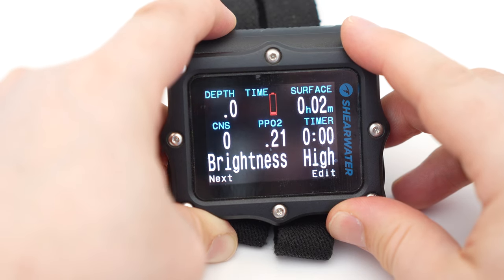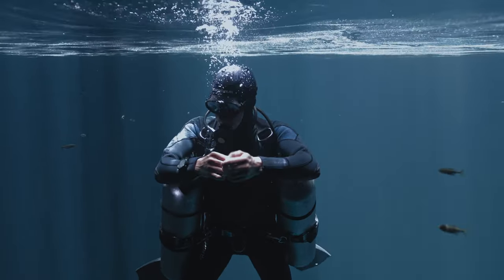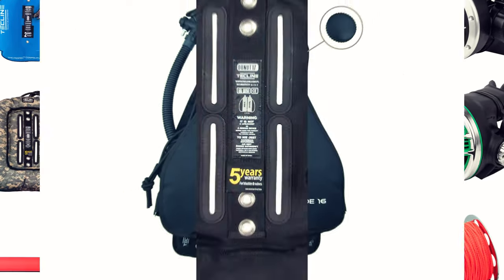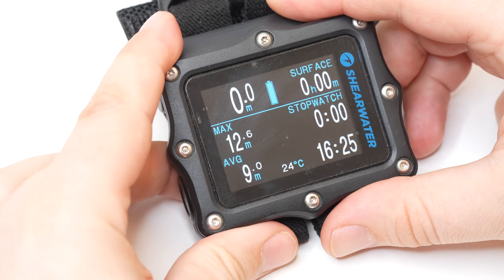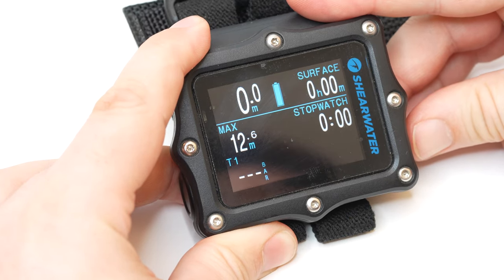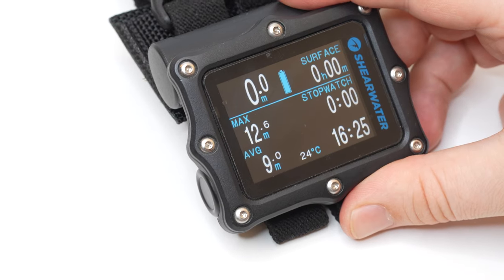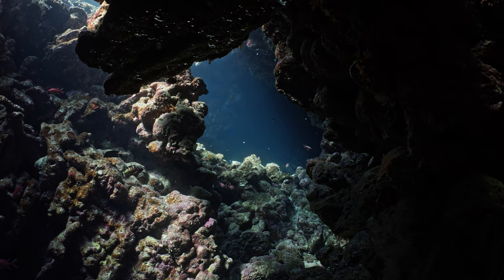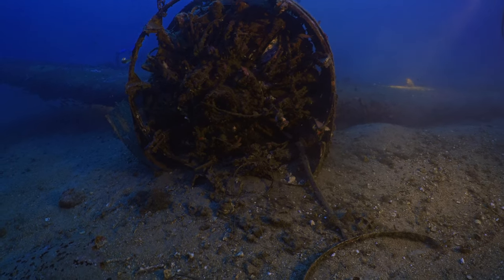What is Gauge Mode for on Dive Computers?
What is Gauge Mode for on Dive Computers? w/  @TecLineAcademy  DESCRIPTION

OUR WEBSITES

00:00 Introduction
01:13 What is Gauge Mode
03:21 Why Use Gauge Mode
05:29 Gauge Mode for Apnea We partner with and for all your gear essentials. Consider using the affiliate link above to support the channel. The information in this video is not intended nor implied to be a substitute for professional SCUBA Training. All content, including text, graphics, images, and information, contained in this video is for general information purposes only and does not replace training from a qualified Dive Instructor.